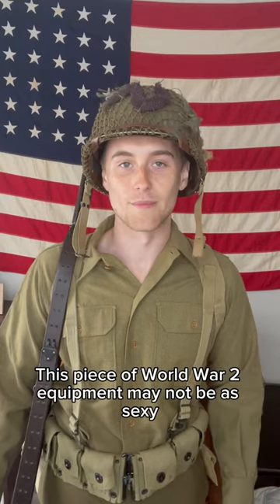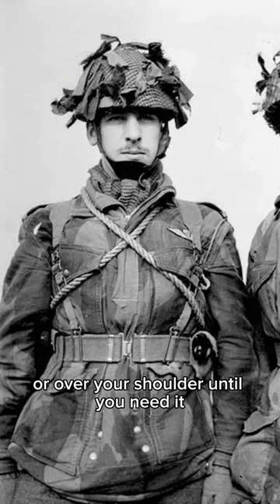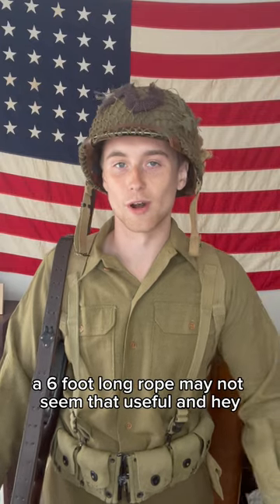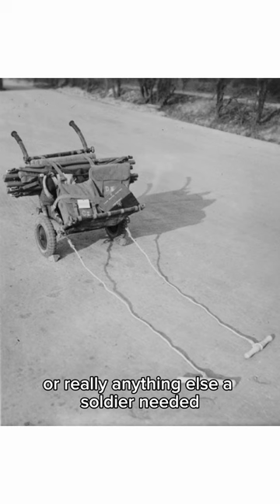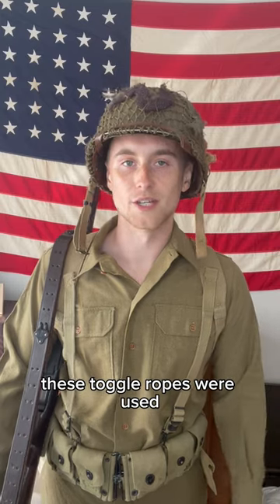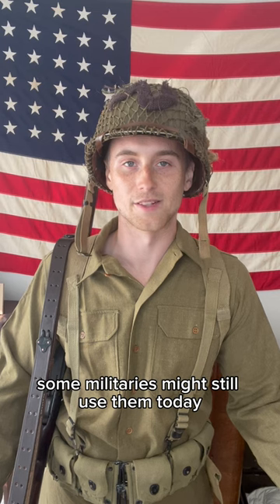Toggle Ropes: A WWII Commando’s Best Friend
These toggle ropes are very useful, and they use the typical military technique of breaking up gear into small pieces that can be carried by each soldier in order to fit the needs of the unit. I wouldnt be surprised if some militaries still use them today.

🪖Don’t miss out on your daily dose of history! Follow World War Wisdom on TikTok, Facebook, and YouTube through this link! 🪖